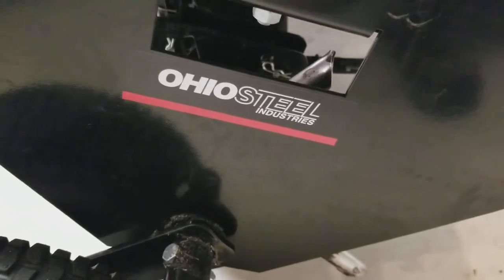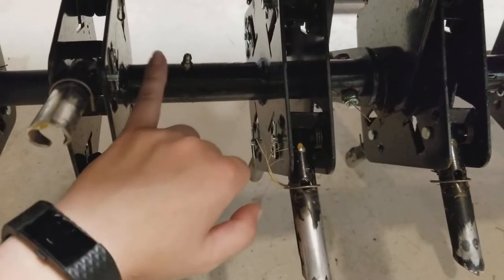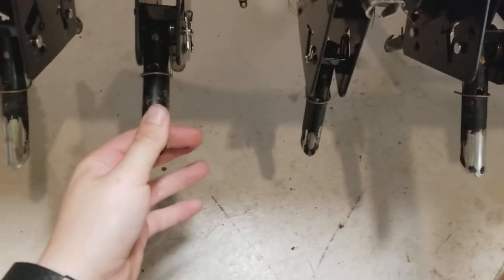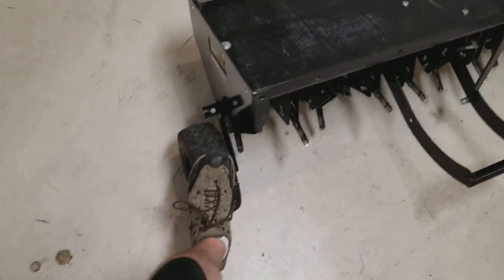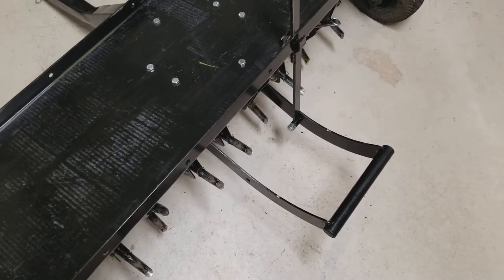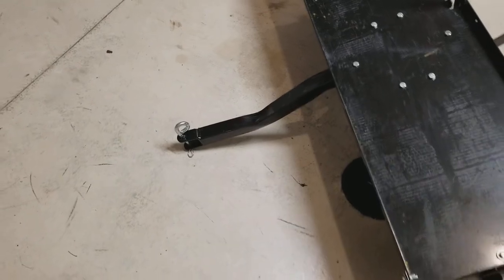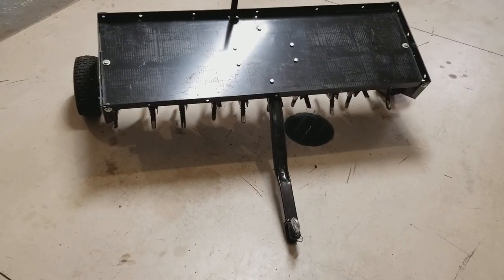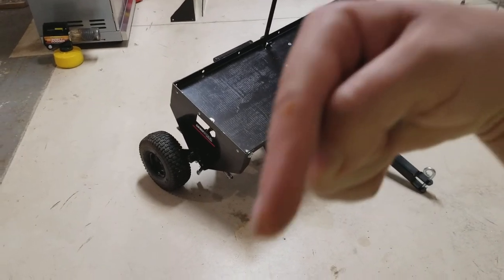Ohio Steel Pro Plug Aerator 48CP Review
What I think of the 48CP aerator after using it and what I’m changing on it to make it better.
---Be sure to check the "Ohio Steel 48CP" playlist for updates